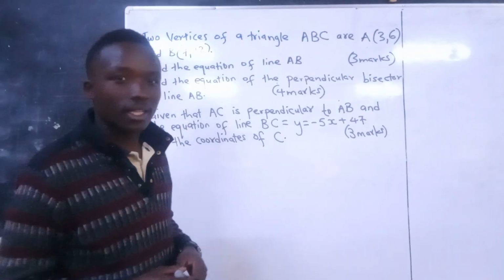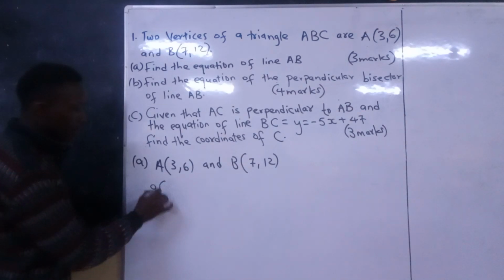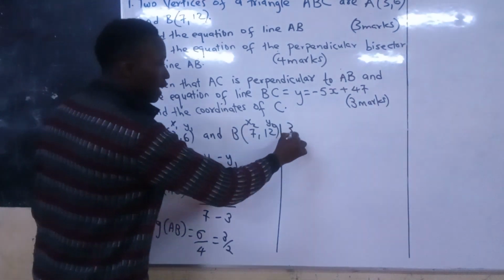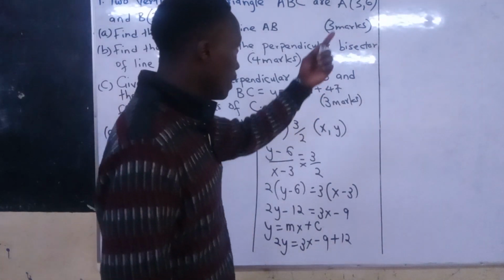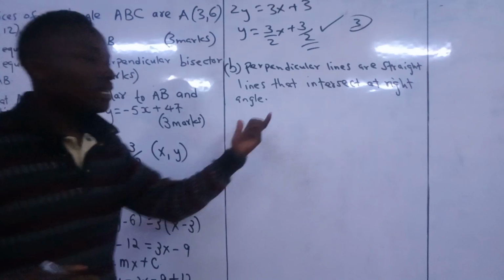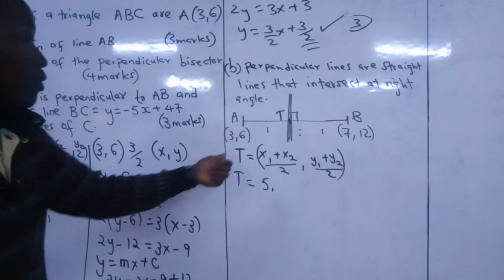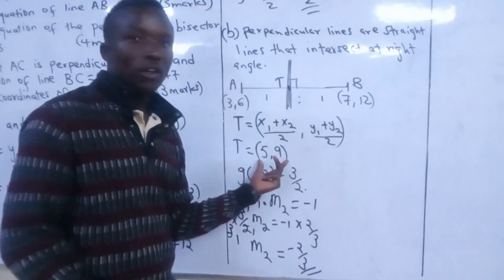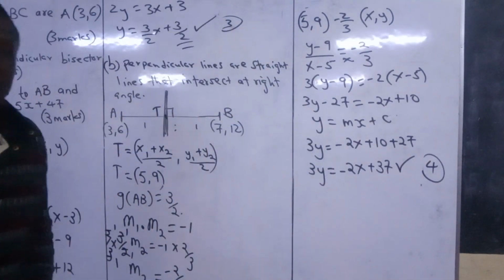KCSE 2018 Gradient and equation of straight lines Revision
Simplifying maths with Tutor Kariuki